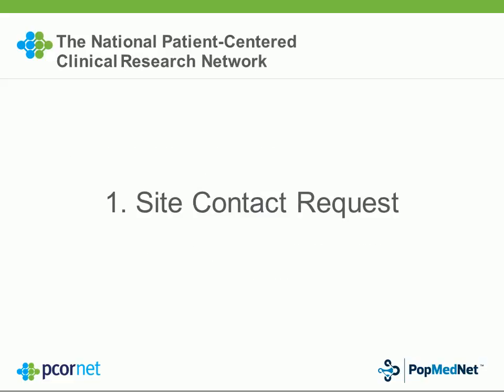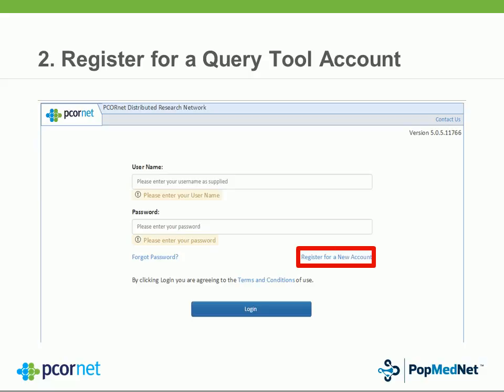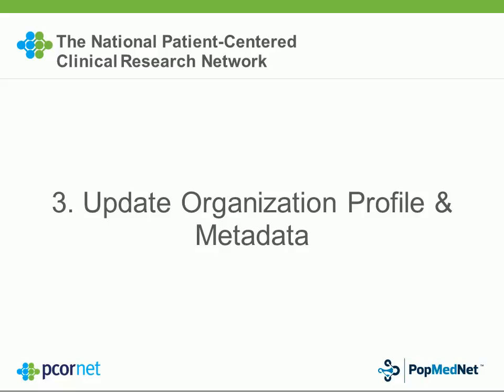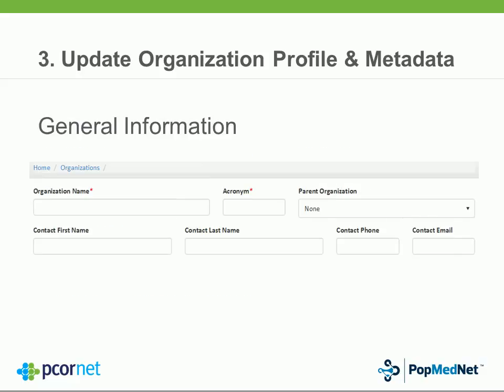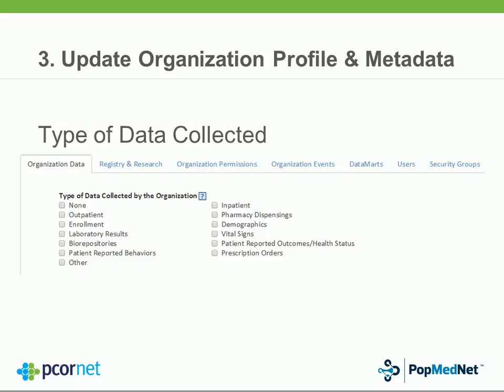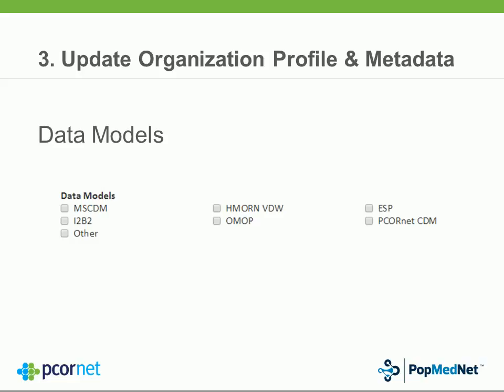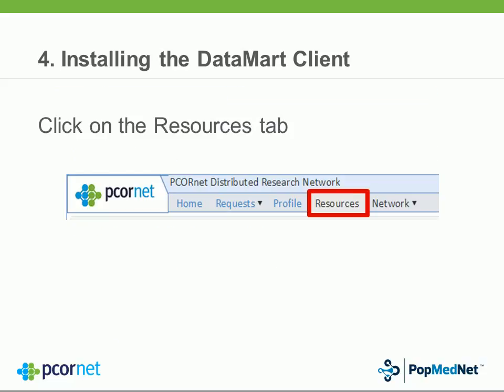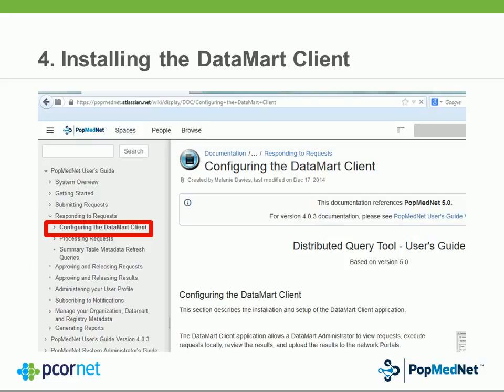PCORnet Distributed Research Network Operating Center Onboarding Procedures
This video provides an overview of the PCORnet DRN OC  onboarding procedures. The information presented in this video is intended for new PCORnet sites as they begin network setup and is meant to be supplementary to any information provided in email correspondence from the PopMedNet team.